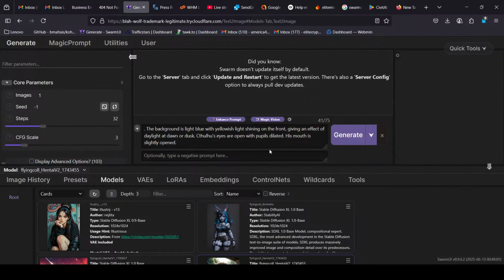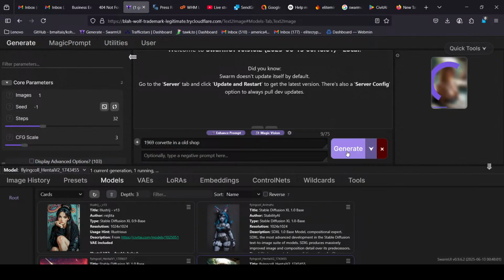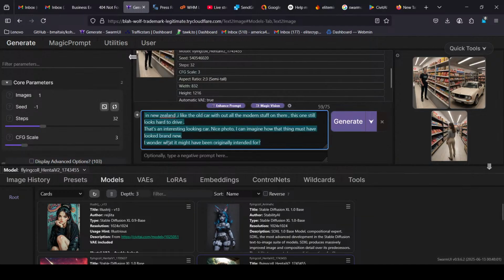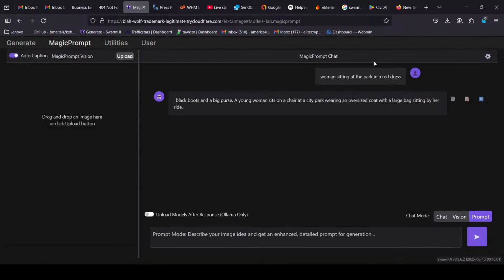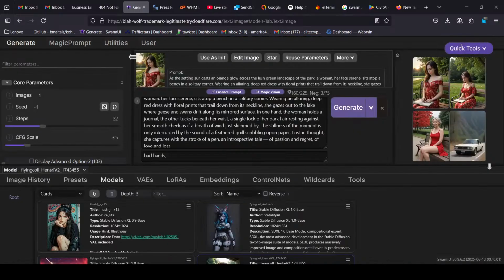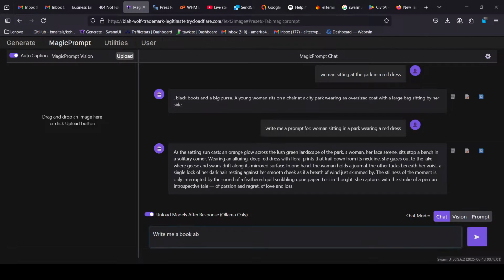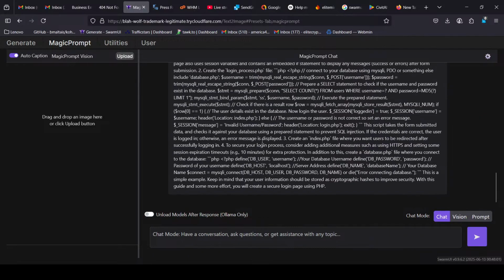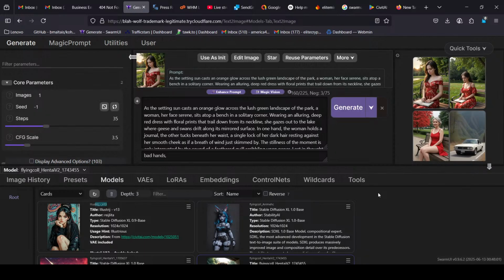CivitAI Free AI NEW APP!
Share to everyone and enjoy!